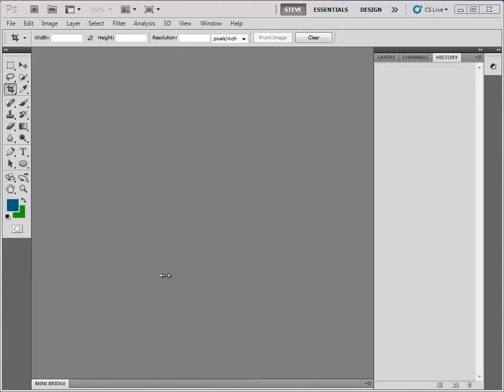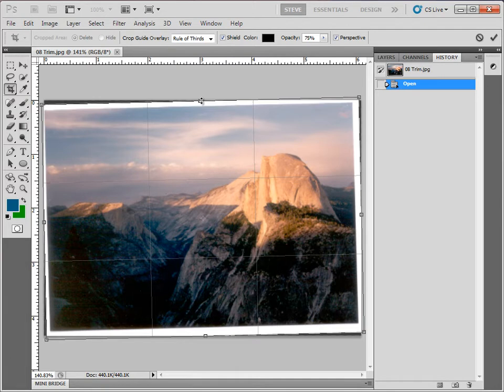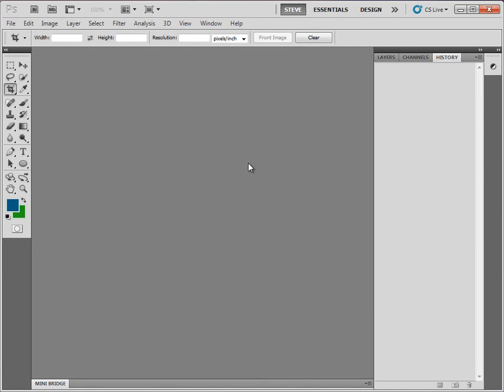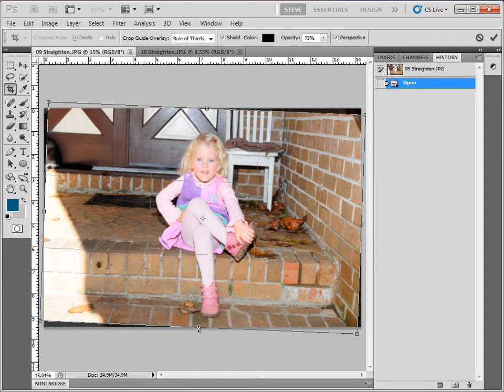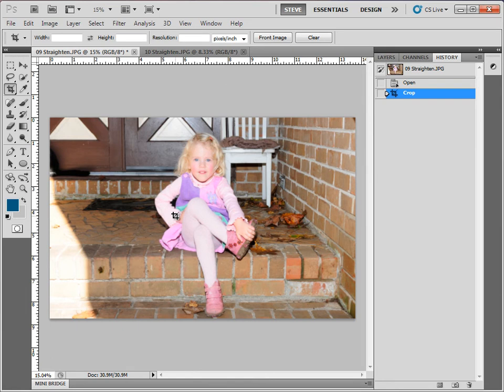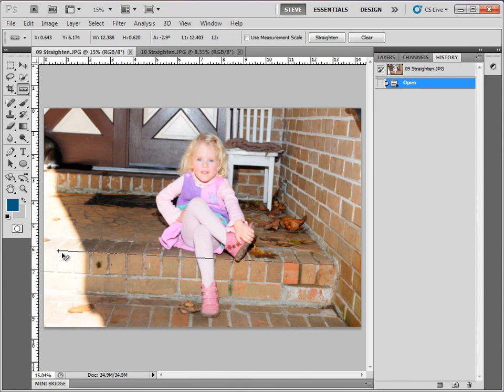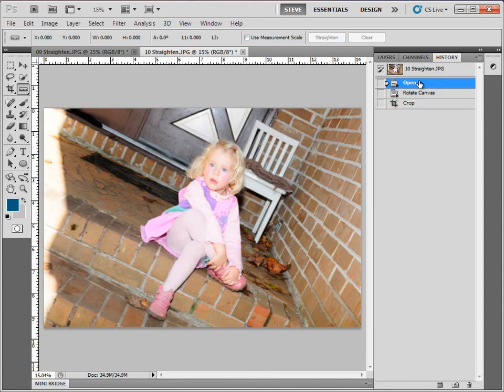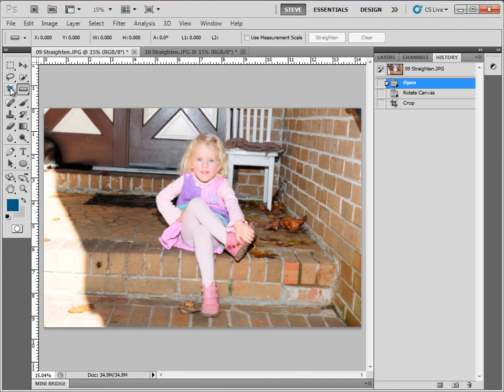Trimming and Straightening Images using Photoshop CS5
Learn how to trim excess border from images or straighten photo that was taken while holding the camera crookedly.